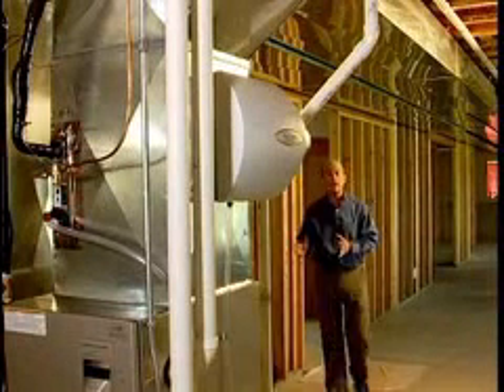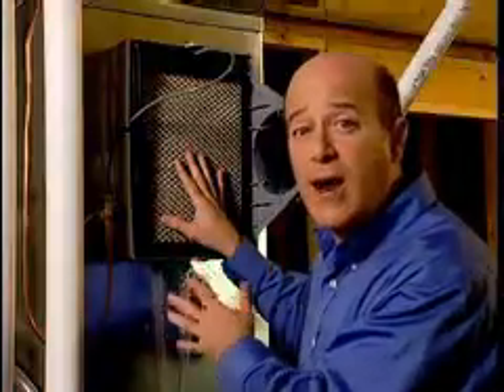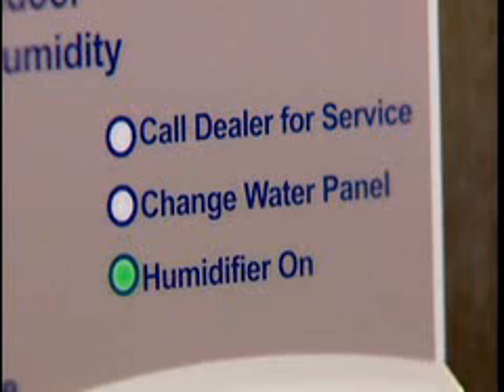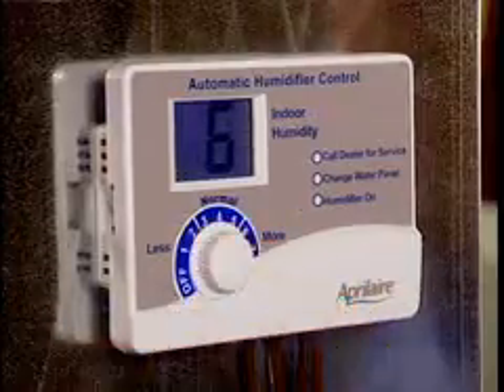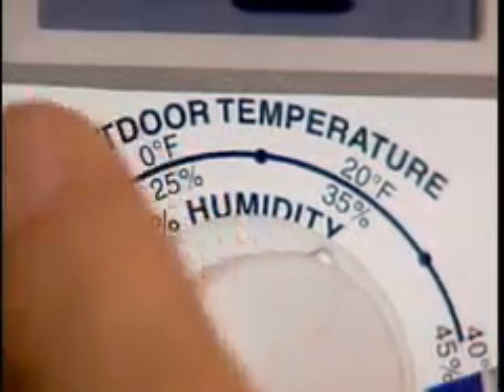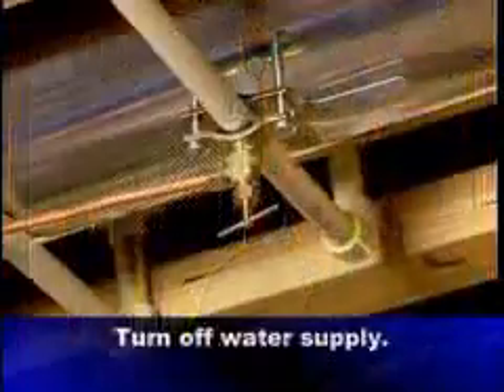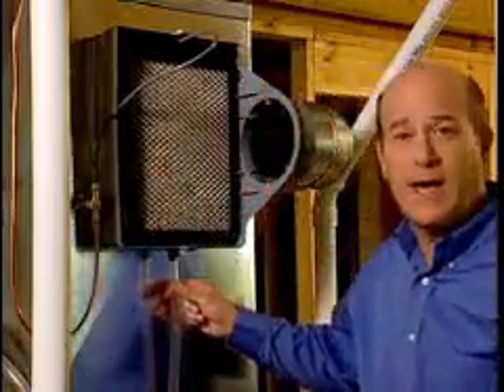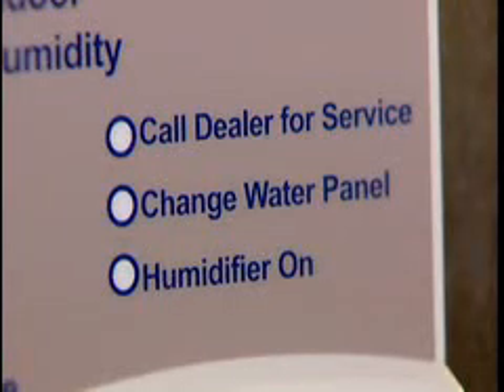Aprilaire Bypass Humidifier Maintenance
How to service your Aprilaire Bypass Style humidifier. Shows how to replace your humidifier filter and what to look for while you have it open.